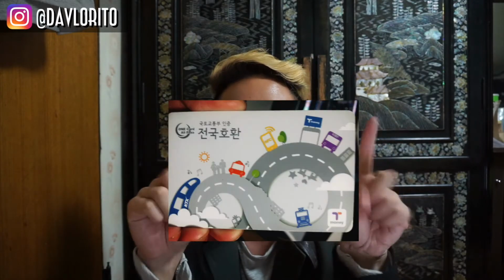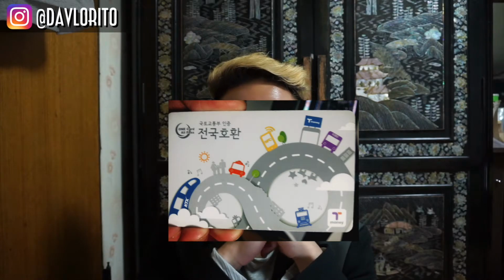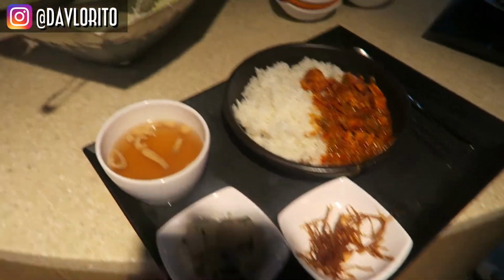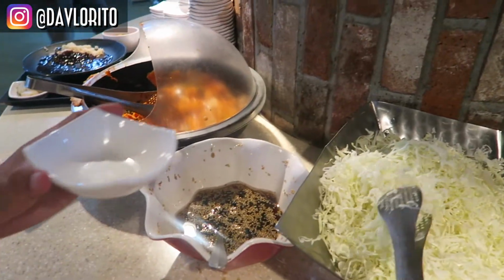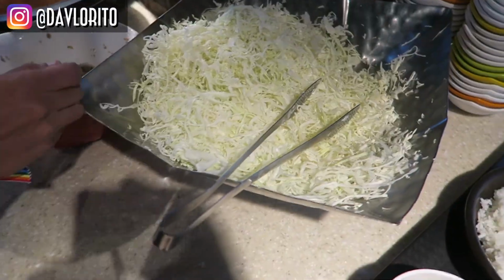Korean Student Visa & Living Expenses in Seoul, Korea | SKKU EXCHANGE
Hi, I'm David. I studied at Sungkyunkwan University (SKKU) as an Exchange Student back in 2017/18. I am not a staff of the uni, I simply share my experiences and knowledge.
Come join me on a day in my life as an exchange student here in Seoul, Korea. If you have any questions regarding being an exchange student in Korea - drop them in the comment section down below.

Moving to Korea for your studies?
In this Video I talk about:
- getting your Visa
- financial support (in Germany)
- living expenses in Korea

🎥 Canon PowerShot G7 X & Sony Alpha 6000
🎬 FCPX

You are a music creator and want me to use your tracks?